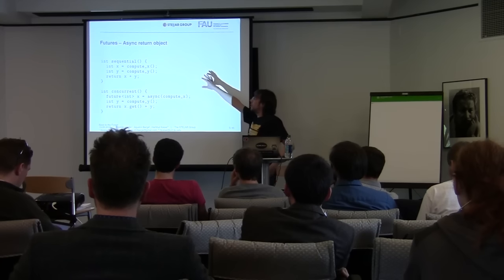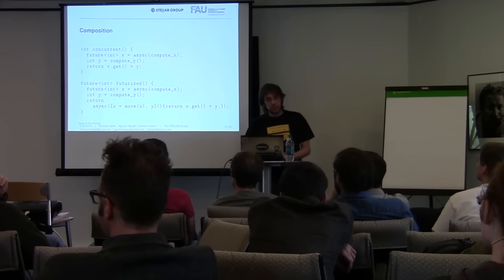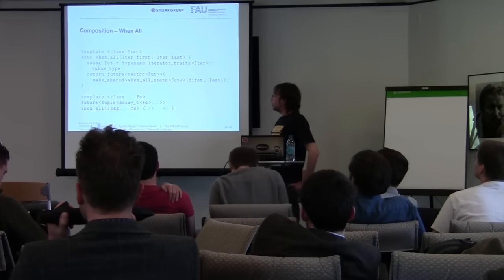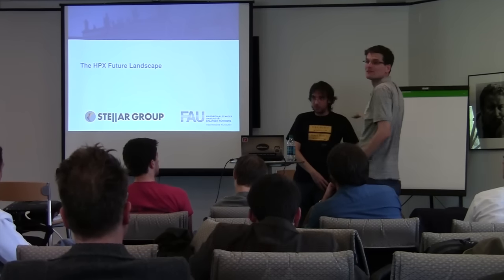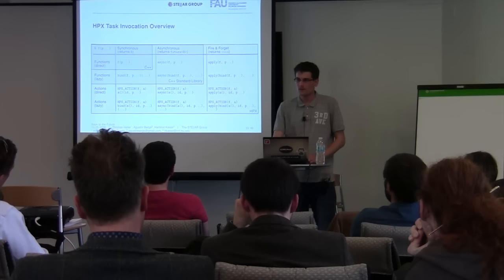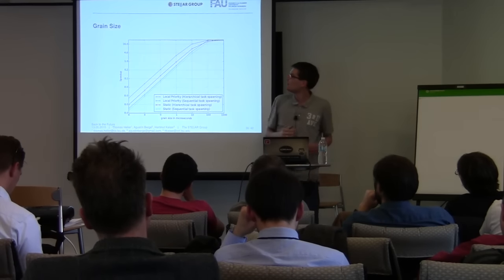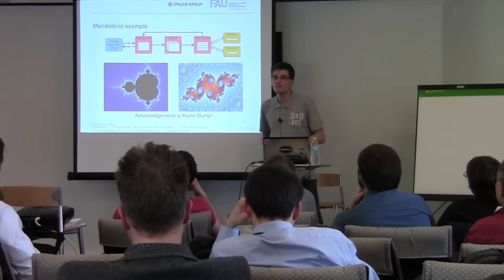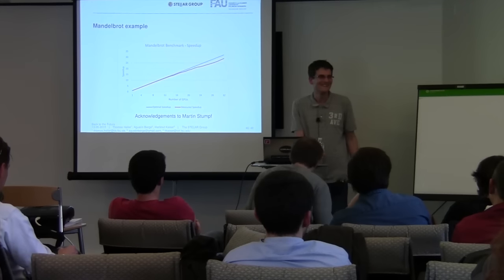Back to the Future: Agustin Berge, Thomas Heller, Hartmut Kaiser [ C++Now 2015 ]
In today's computing, where multi-core is the new modality and parallelism is clearly here to stay, we have to look into finding higher level abstractions in C++ allowing to easily write applications which utilize all of the available parallelism. Ideally, those abstractions provide uniform access to various types of parallelism: be it local (shared memory), remote (distributed memory), or heterogeneous (using accelerators and coprocessors). The current work being done in the context of the C++ standardization efforts provides a good starting point, but is not sufficient to uniformly cover the bulk of those use cases. This talk will give an introduction to a reference implementation of a heterogeneous, and extensible future. We will focus on giving a walkthrough through the various components and showcase the general structure of our library by outlining specific implementation techniques ranging from general API design, serialization and high speed network support. This is in contrast to exisiting parallel programming models such as OpenMP or MPI which tend to be unable to fully exploit all available hardware resources. Especially for modern hardware architectures, and even more for the architectures to come, this poses a big challenge for application developers who want to fully employ the existing hardware resources. We will present results from our work on a new programming model targeting best possible application scalability. This programming model is maximally aligned with the current C++ standard and the related standards proposals. This ensures an easy learning curve for new programmers. We will demonstrate that this programming model enables to write application which consistently out-scale and out-perform existing ones. The resulting codes enable performance portability towards future architectures.

Agustin Berge, Thomas Heller, Hartmut Kaiser

C++Now 22 - May 1, 2022 - May 6, 2022 - Aspen, Colorado